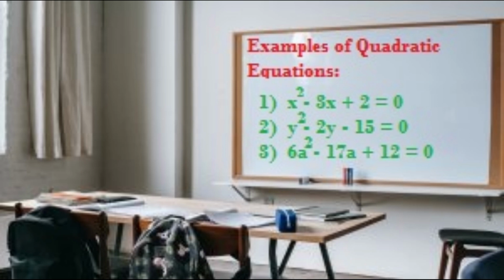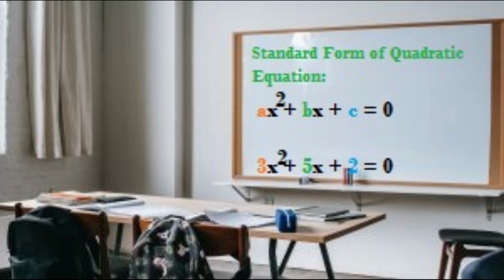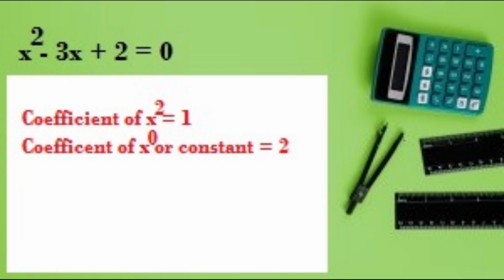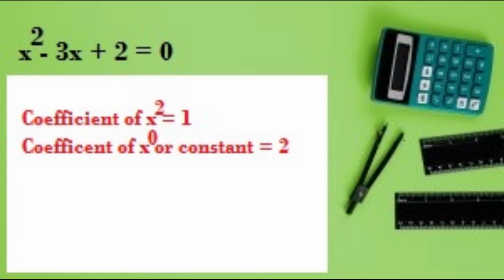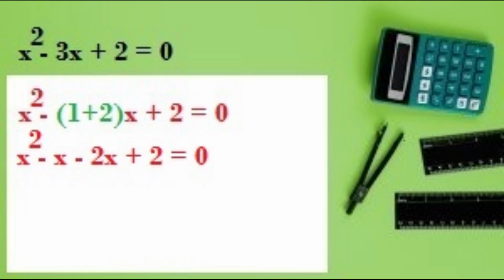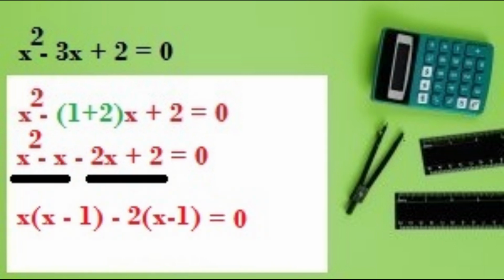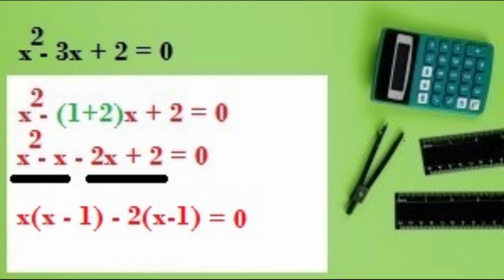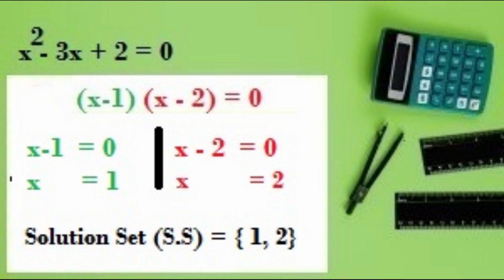quadratic equations Part I | quadratic equations by factoring | quadratic equations grade 9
SAIL in the deepest ocean of knowledge. This online academy is committed to providing with the best learning sessions in academic, professional and commercial disciplines of contemporary era, covering the topics currently in need to perform up to the mark.

This video gives basic concepts about quadratic equations, quadratic equations by factoring and quadratic equations grade 9 in English language. It also illustrates how to identify and solve a quadratic equation.